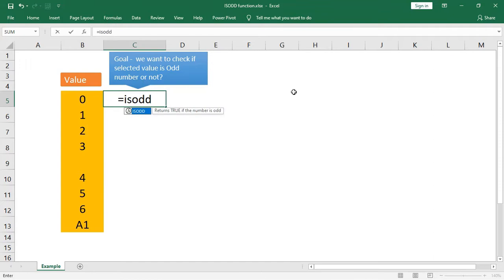ISODD function in EXCEL to find out if selected value is an ODD number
You can learn how to use ISODD function to find out if selected value is an ODD number which is very helpful while working on Excel on day to day basis.